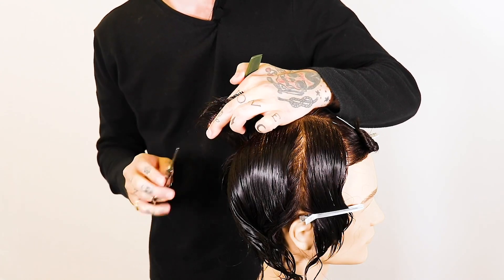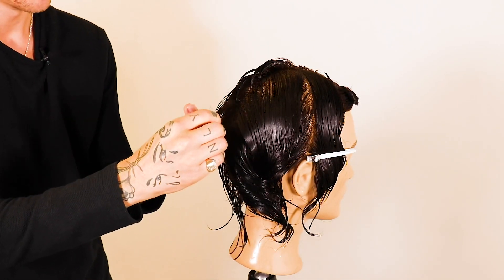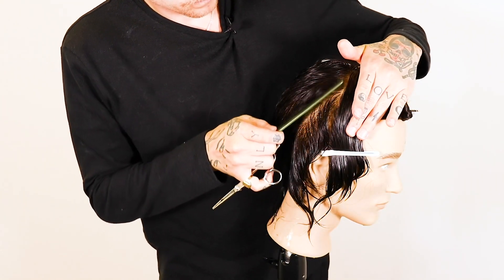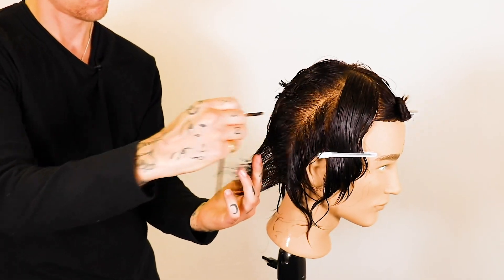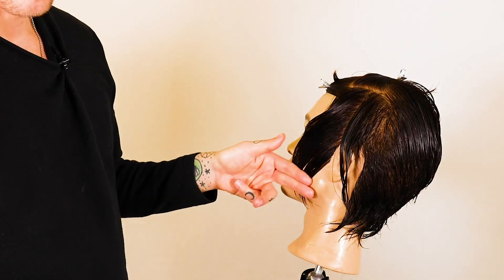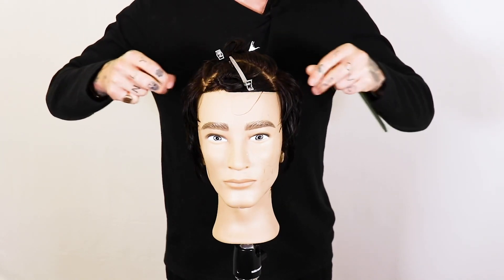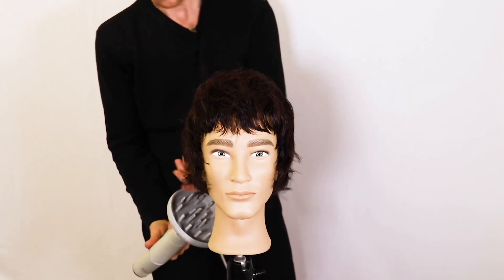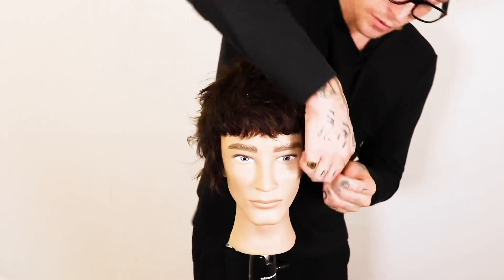How to cut men's Mod hairstyle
The Circle Membership online barbering education platform Discover a new way of learning online for only £20 p/m Available in 🇬🇧+🇪🇸